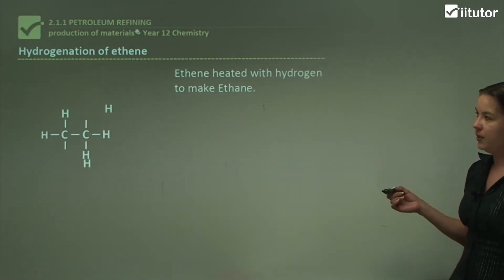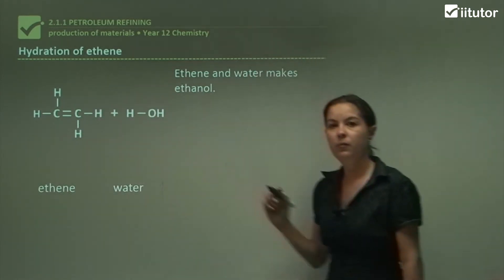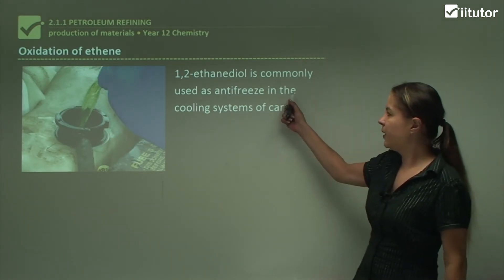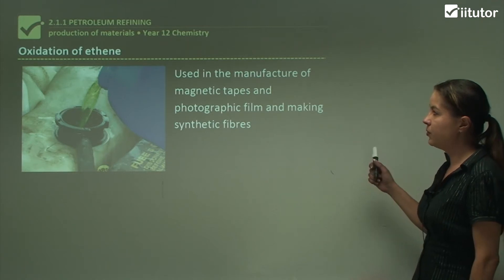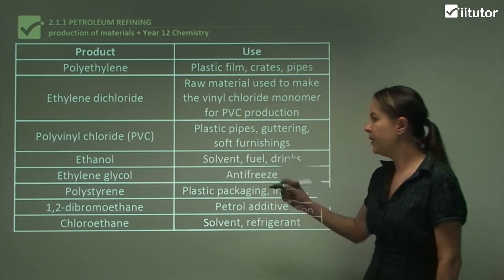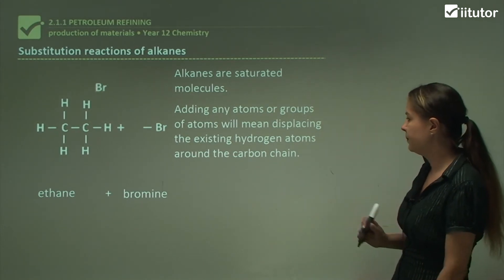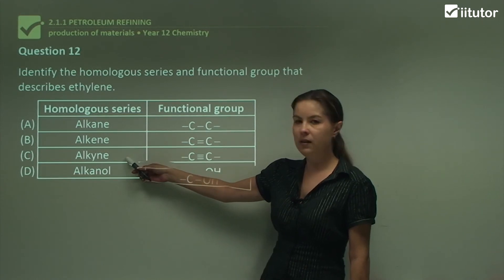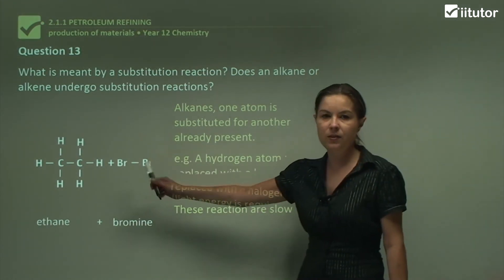💯 √ The Ethylene and Petrochemicals Explained with Fair Examples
Alkanes, which are the major constituents of natural gas, petroleum and coal, are much more abundant in nature than alkenes. However, the lack of reactivity of alkanes limits their use as starting materials for the synthesis of other types of organic substances. Alkenes, on the other hand, are much more reactive than alkanes due to the presence of the C=C double bond. The reactivity of alkenes means they are much more useful as building blocks for the petrochemical industry. Ethene in particular is an extremely versatile starting material for the production of many different organic compounds.

Ethene, the first member of the alkene series, undergoes reactions typical of this group. As with all alkenes, the chemistry of ethene is determined largely by its reactive double bond. The characteristic reaction of alkenes is the addition reaction. In addition reactions, two new atoms or groups of atoms are ‘added’ across the double bond, one to each carbon atom linked by the double bond. Ethene may undergo a large number of additional reactions to produce many useful products. Some of the more important reactions are outlined below. Ethene is converted to ethane by heating it with hydrogen in the presence of a metal catalyst such as nickel, platinum or palladium.

The addition of halogens such as chlorine or bromine reacts with ethene, the double bond opens out and an addition reaction takes place. These halogenation reactions are useful tests for distinguishing between saturated hydrocarbons such as alkanes and unsaturated hydrocarbons including alkenes. When a non-aqueous solution of bromine is added to a saturated hydrocarbon, no reaction takes place and the solution retains its red-brown colour. An aqueous solution of bromine, known as bromine water, can also be used to dis¬tinguish between saturated and unsaturated hydrocarbons.

Hydrogen halides such as hydrogen chloride also react with alkenes. One of the most important industrial uses of ethene is ethanol production. Ethanol is prepared industrially from ethene by the addition of water in the presence of sulfuric acid or phosphoric acid catalyst. Polyethylene Plastic film, crates, pipes uses, Ethylene dichloride uses raw material used to make the vinyl chloride monomer for PVC production, Polyvinyl chloride (PVC) uses plastic pipes, guttering, soft furnishings, Ethanol uses a solvent, fuel, drinks, Ethylene glycol uses antifreeze, Polystyrene uses plastic packaging, insulation, 1,2-dibromoethane uses petrol additive and Chloroethane uses a solvent, refrigerant.